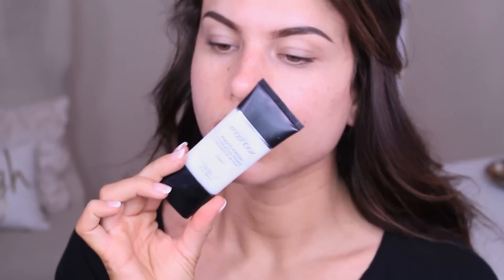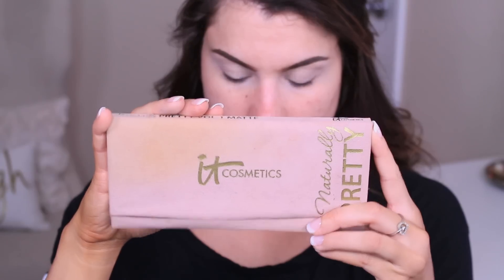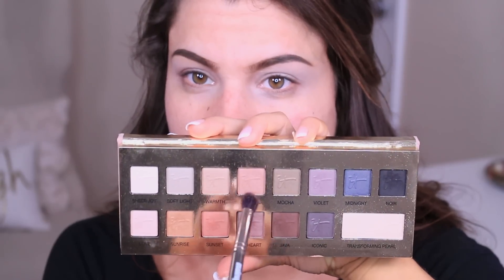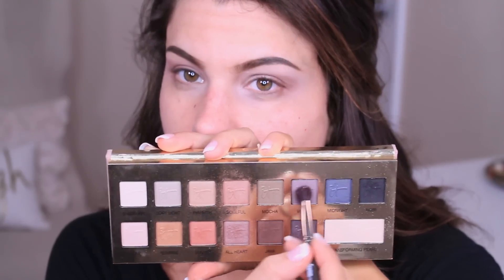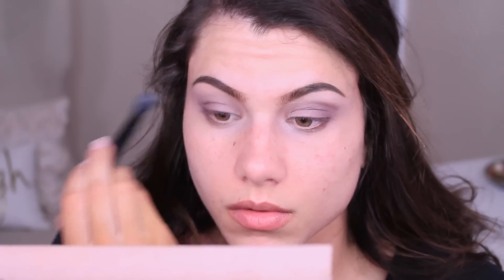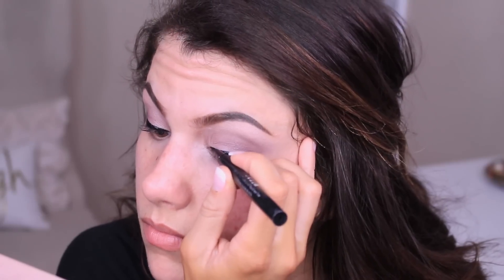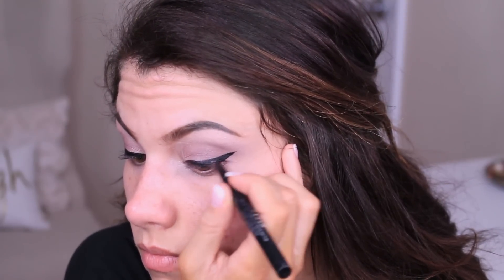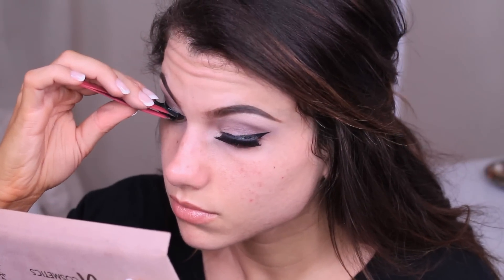Get Ready With Me! Romantic Makeup, Hair + Outfit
NUME DISCOUNTS!